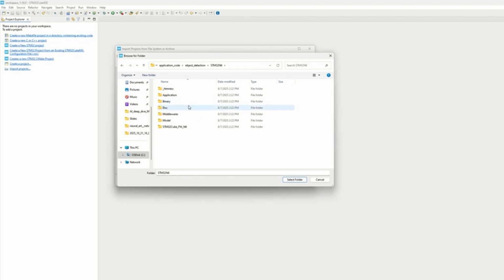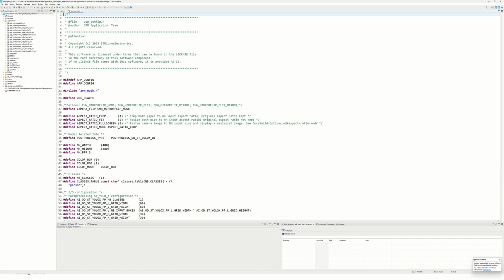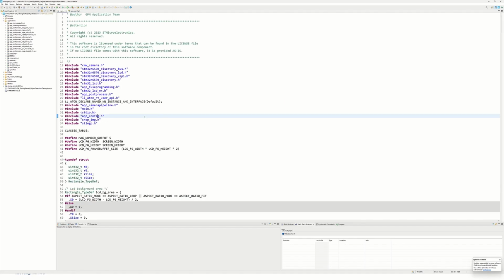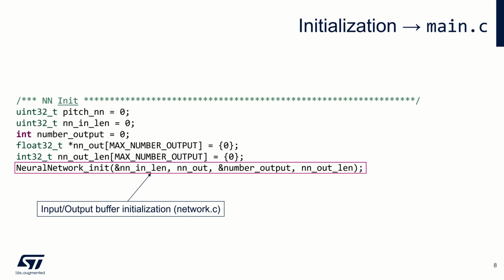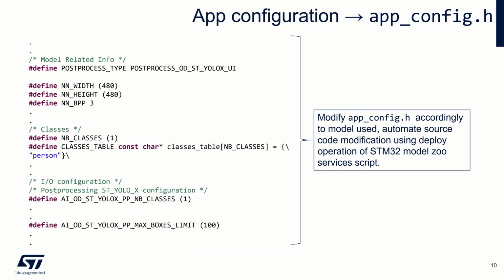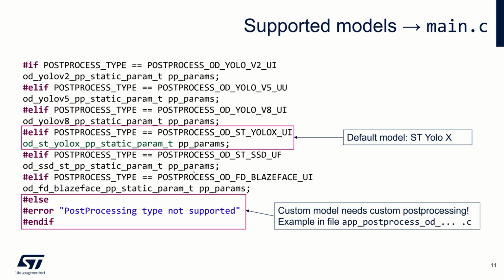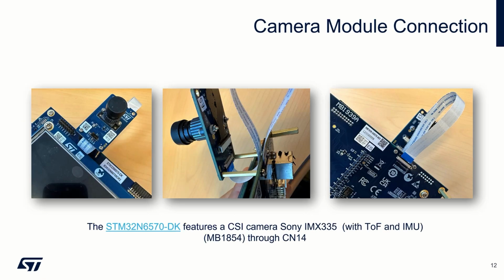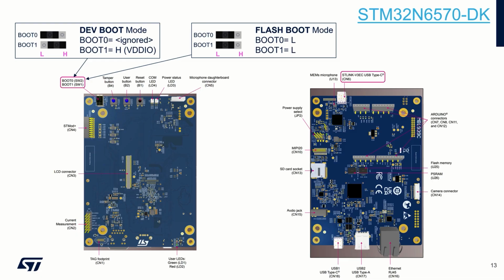Introduction to STM32 model zoo services - deploy AI model on STM32N6 MCU - object detection example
Got any questions or feedback for our experts?
Deploy Object Detection model on STM32N6 using STM32 model zoo services.

In this workshop, ST expert will demonstrate how to use STM32 model zoo services to realize object detection application on STM32N6.
This MCU embeds the ST Neural-ART accelerator™, an in-house developed neural processing unit (NPU) engineered for power-efficient edge AI applications.

Clocked at 1 GHz and providing up to 600 GOPS, it enables real-time neural network inference for computer vision and audio applications.

The STM32 model zoo services is a set of services, scripts and application code used to ease end to end AI models integration on ST devices.
This can be used in conjunction with the STM32 model zoo which contains a collection of reference deep learning models optimized to run on STM32 microcontrollers.

Lab description:
- Target of the LAB is to deploy Object Detection model to the target board STM32N6570-DK using model zoo script and test the use case in practice.
- LAB is based on STM32 model zoo services
- Pretrained Tiny Yolo v2 Object Detection → Person Detection (1 class) is used.

Workshop prerequisites:
- STM32N6570-DK Discovery Kit + USB Type C cable.
- attendees who have it and wish to follow along should install the following tools and packages:
 = STM32CubeIDE with STM32N6 Cube package